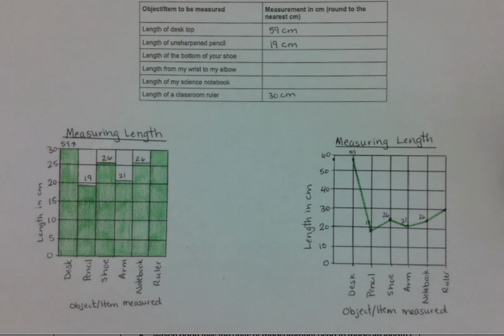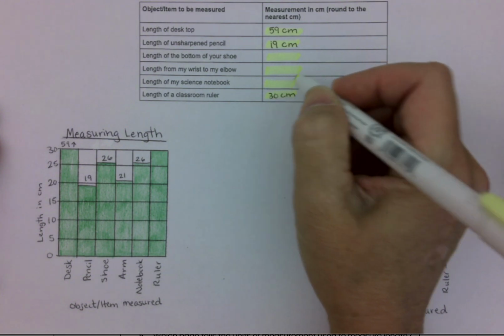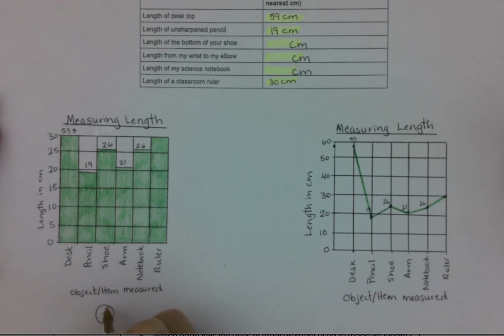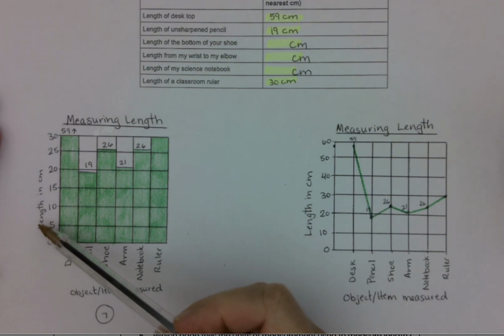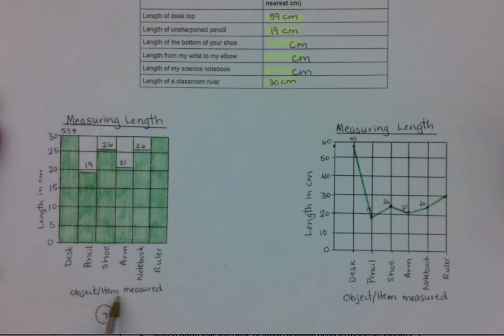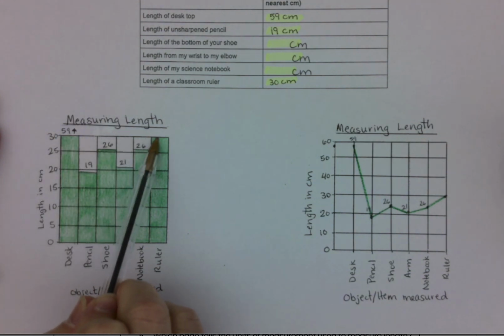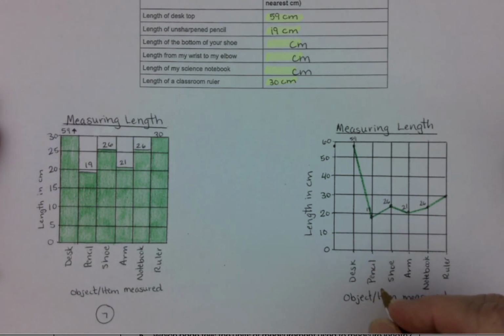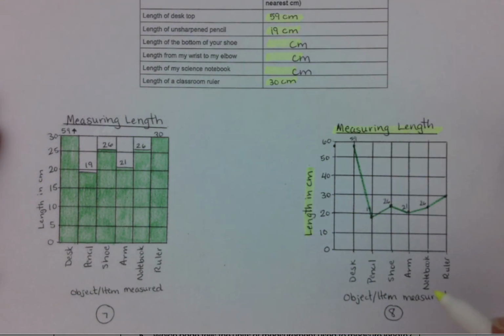Graphing review for p. 7-8